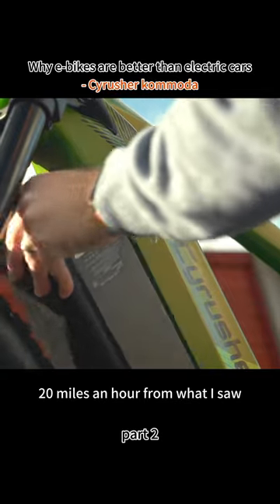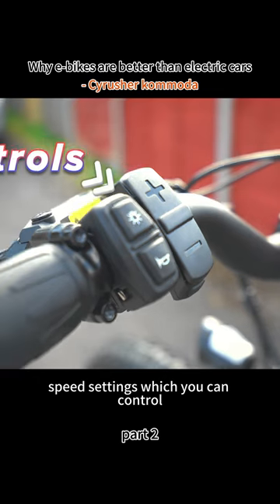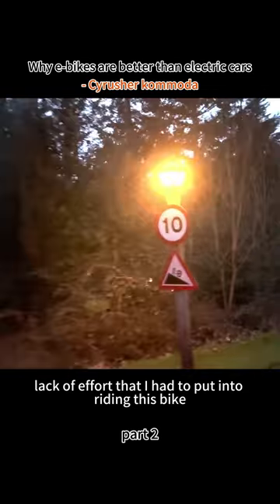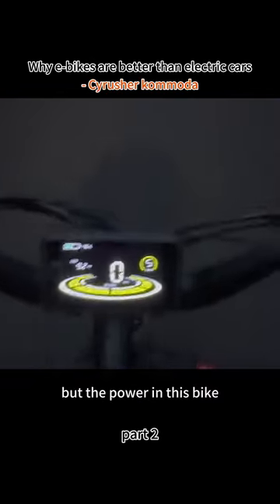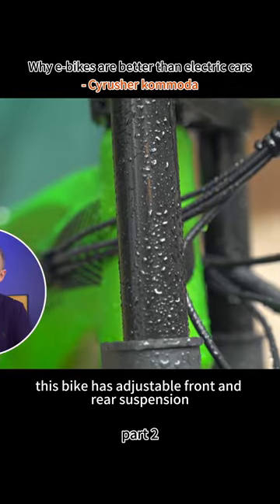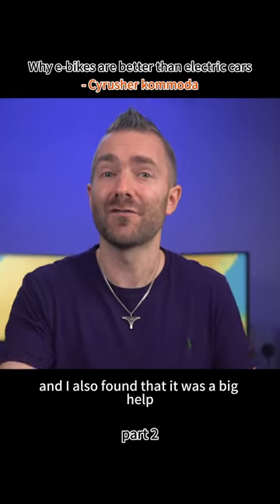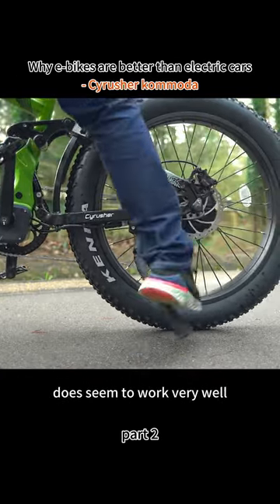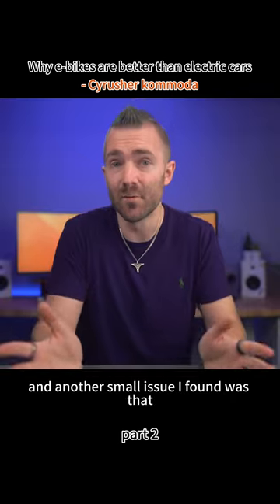Why ebike are better than cars-comfort and safety Cyrusher Electric Bikes Electric bikes#e-bike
Cost-effectiveness
Health and Fitness Benefits
Environmental Friendliness
Urban Mobility and Accessibility
e-bikes offer a compelling alternative for those seeking cost-effective, environmentally friendly, and versatile transportation options. With their affordability, health benefits, and ease of use, e-bikes are emerging as a popular choice for urban commuters, recreational riders, and individuals who prioritize sustainability. By embracing e-bikes, we can create a more sustainable future and enjoy the numerous benefits they offer.